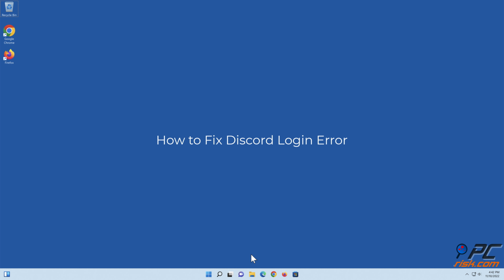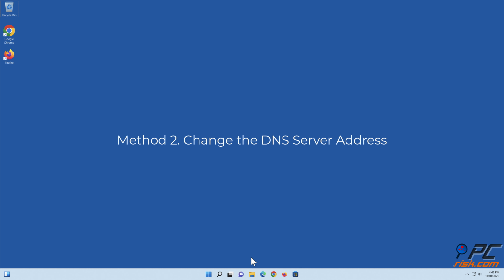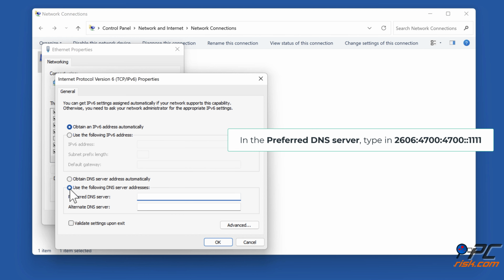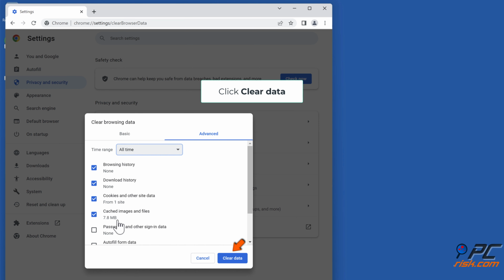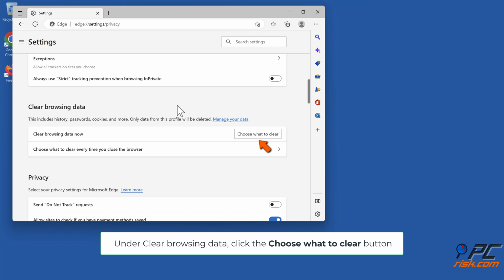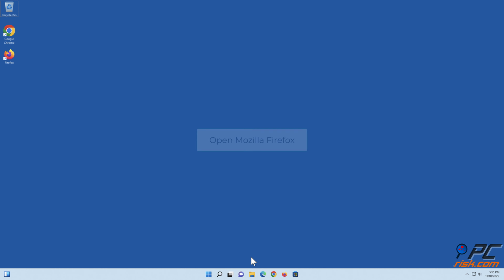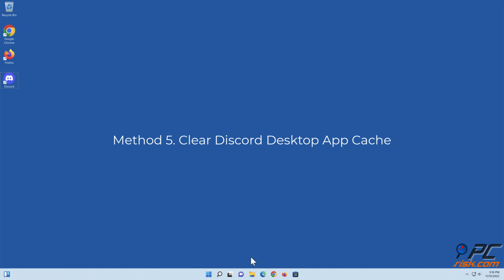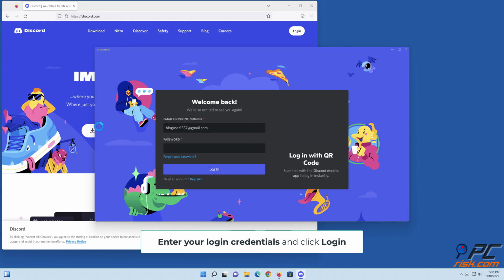How to Fix Discord Login Error?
Video showing how to Fix Discord Login Error.